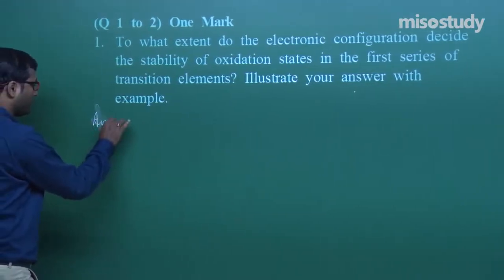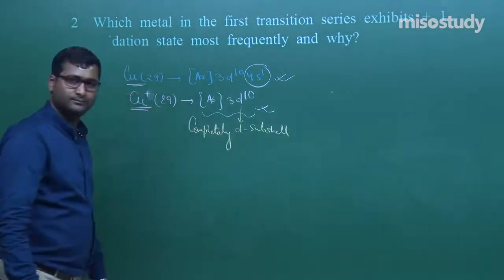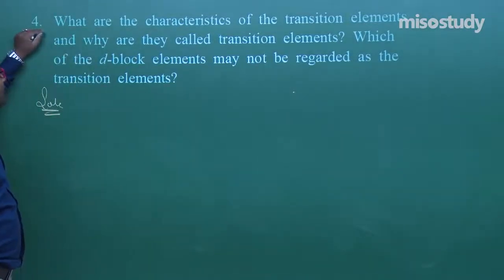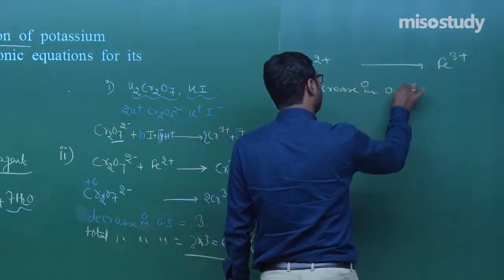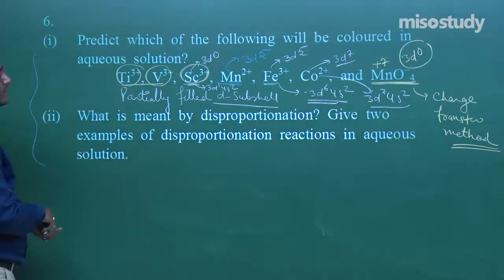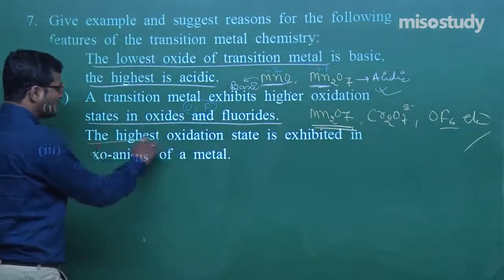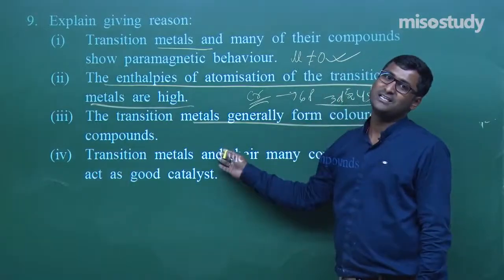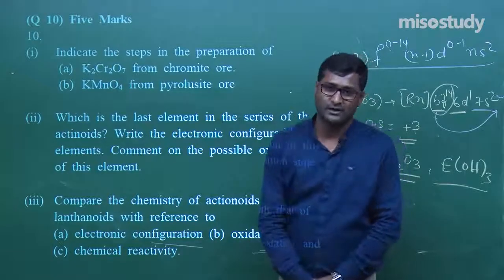CBSE 11&12th Chemistry | 22. D & F Block Elements | CBSE Pattern Question Exercise | In English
▶ 22. D & F Block Elements

1. HD Video Lectures Designed by The Expert Faculties
2. Theory & Problem-solving Lectures of Full Syllabus
3. Chapter-wise Exam Pattern Question Exercise (Sample Question Papers)
4. Chapter-wise PDF e-Books
5. Chapter-wise Online Test
6. 24X7 Doubt Clearing
7. Hard Disk / Pen Drive / SD Card Courses (No Internet Required)
8. 24X7 Online Streaming Course
9. Lecture Download Support for Android and iOS